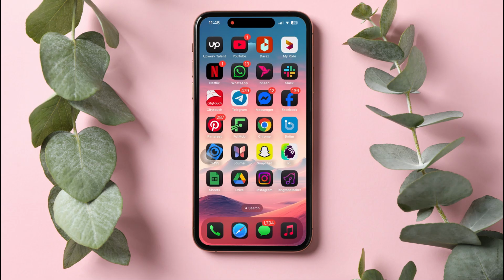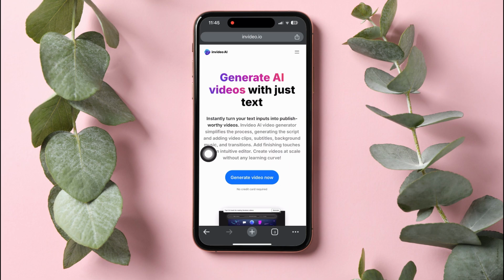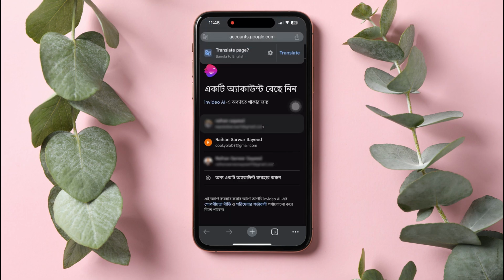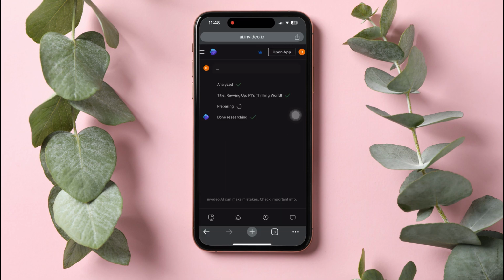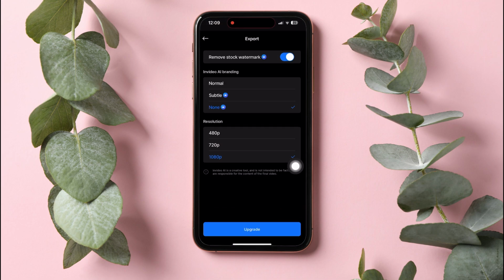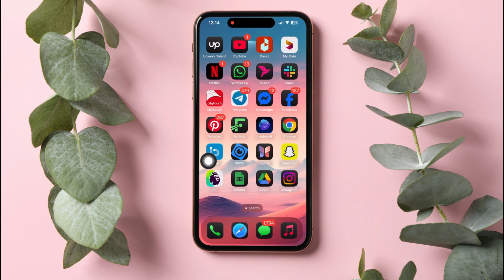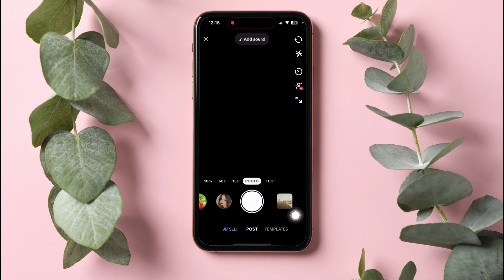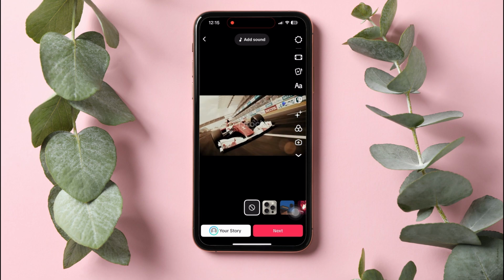How To Make Ai Videos For Tiktok 2026 (iPhone & Android)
Ever wondered how to make AI videos for TikTok that really pop? I’ve got you covered! Dive into the world of AI video creation with me as we explore the coolest tools and techniques to make your TikTok content stand out. From selecting the best AI video generators to adding those viral-worthy effects, I’ll show you how to turn your creative ideas into reality. Whether you're looking to boost engagement or just have fun experimenting, these tips will elevate your TikTok game. Join me on this journey to master AI-powered video editing and watch your TikTok views soar! Get ready to impress your followers and maybe even go viral. Let's create some epic AI videos together!